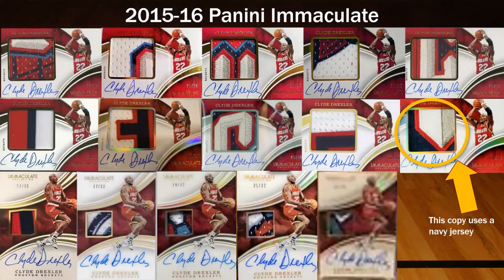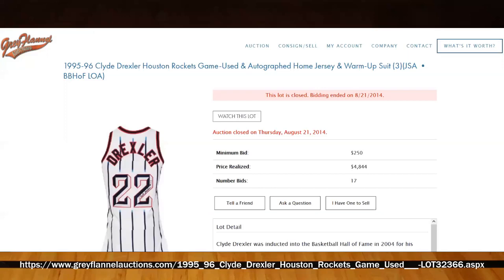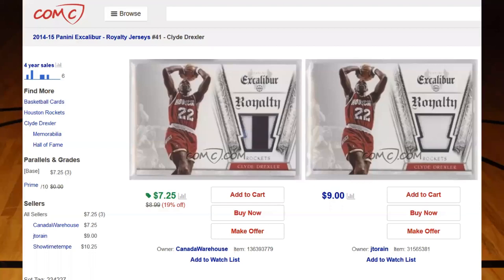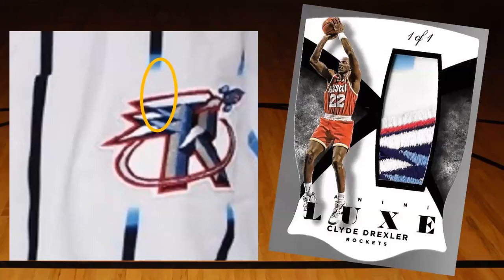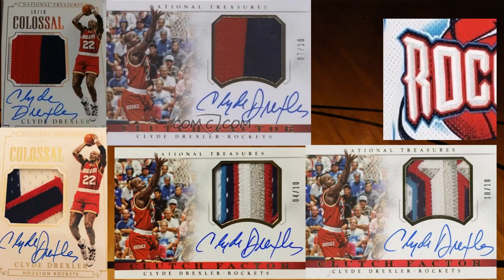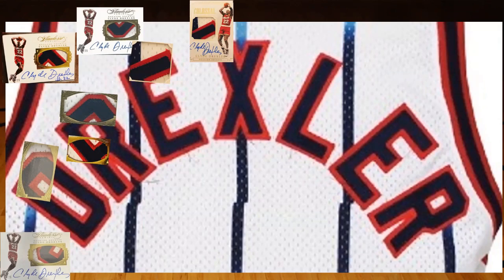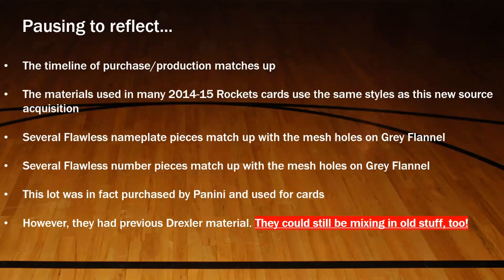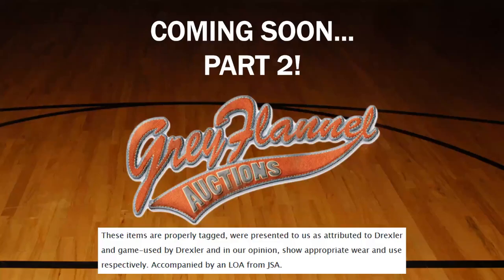Clyde Drexler Photomatch Project Part 1: Finding Relic Source Material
It's time for another relic study! I had to get a little creative with finding game photos...